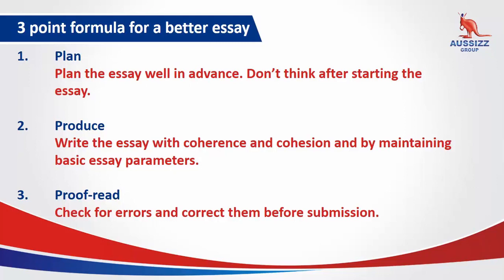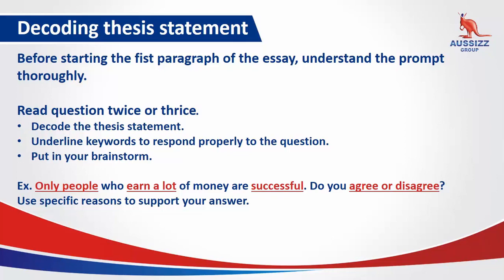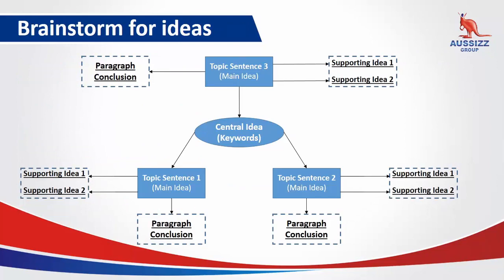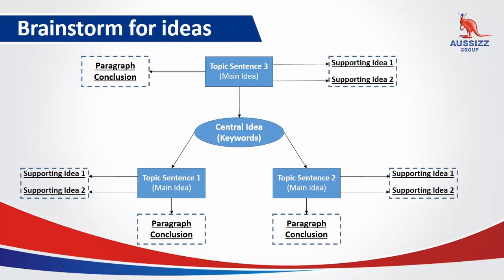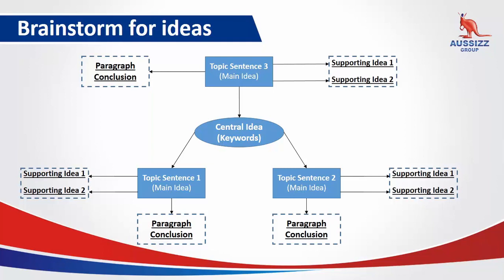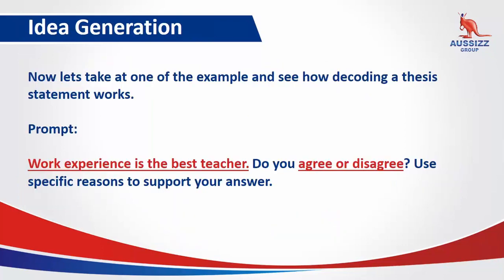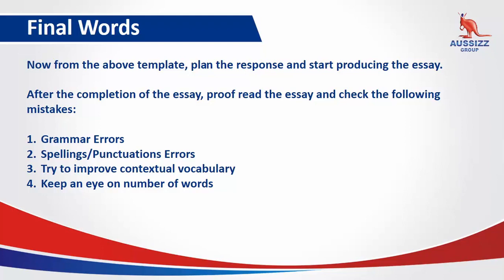PTE Essay Writing Tips | Pro Tips to Write an Essay in PTE-A Writing Test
PTE Essay Writing Tips: Out of all the 20 different types of tasks asked in PTE Academic Test, writing an essay is the lengthiest one. This task tests your writing skills.

This video of ours, provides you a detailed explanation on writing a perfect essay that fetches you a High Score. Here is a highlight of the topics covered in the video.

·         What is an Essay?
·         Essay Structure
·         Decoding the instructions
·         Brainstorming the template

If you require further assistance, you can sign up on PTETutorials.com.